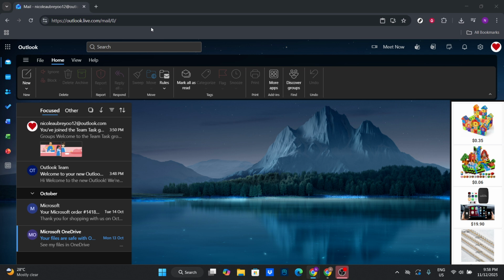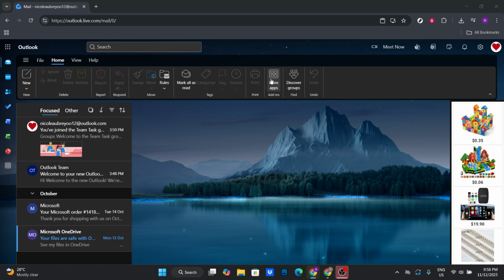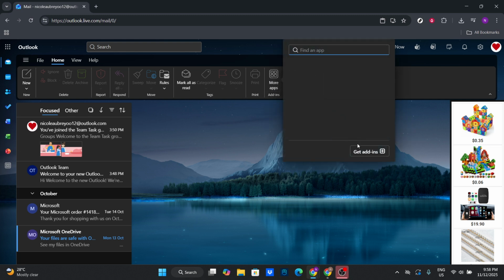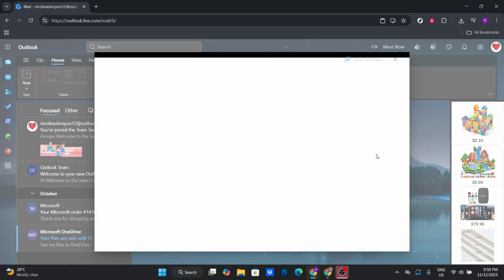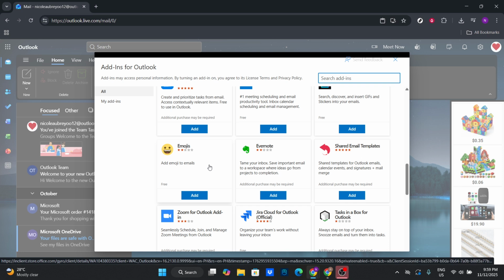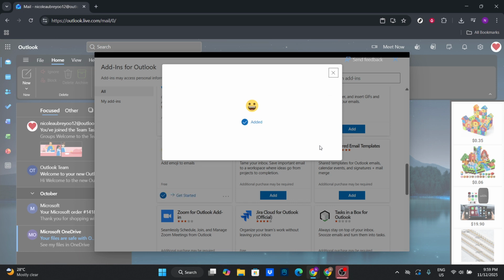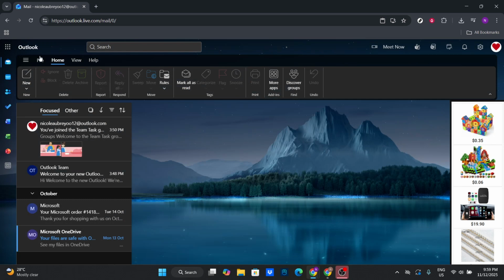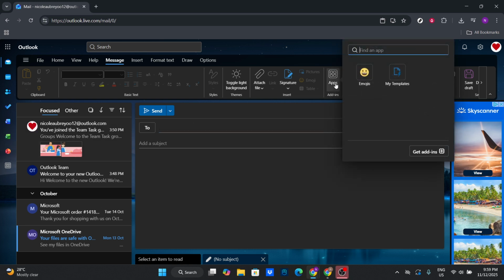How To Install And Manage Add Ins In Microsoft Outlook Fast 2025 Guide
Want to boost Outlook’s features with add-ins? ⚙️ In this video, I’ll show you how to install and manage add-ins in Microsoft Outlook (2025) — step-by-step, to help you customize your workflow!

💡 What You’ll Learn in This Video:

How to browse, install, and remove Outlook add-ins

Managing permissions and settings

Tips for using the best productivity add-ins

✅ Perfect for professionals, teams, and power users who want to improve efficiency and functionality inside Outlook!